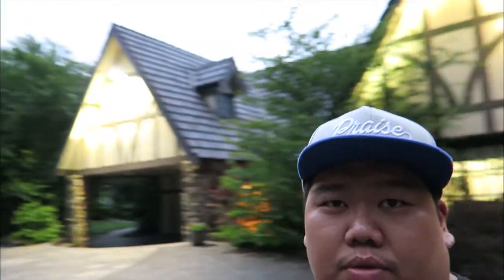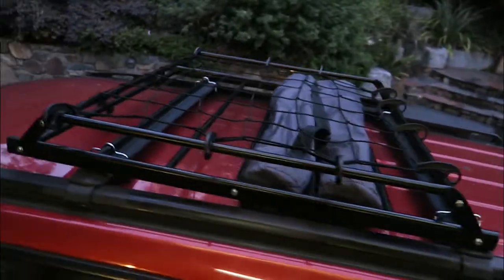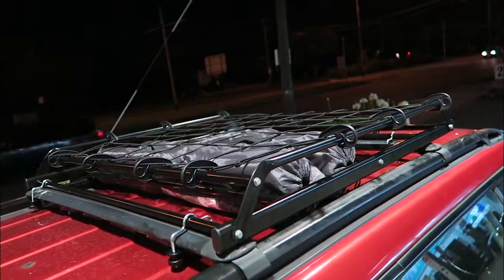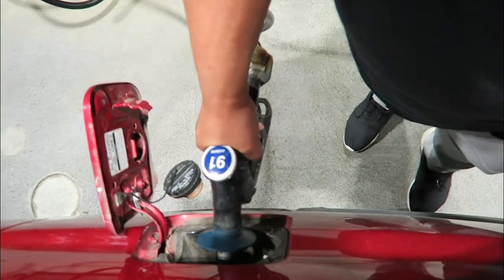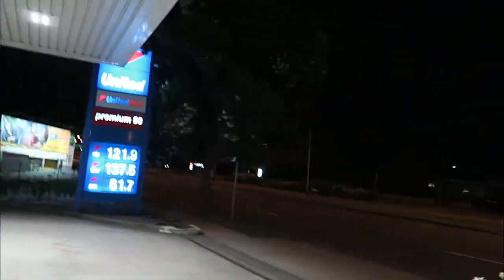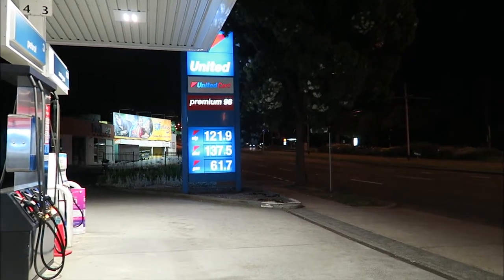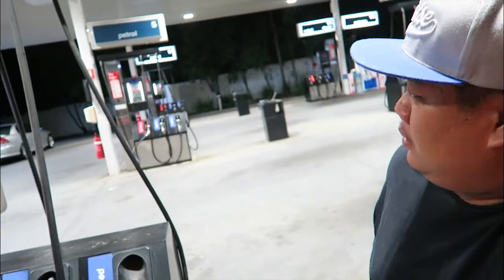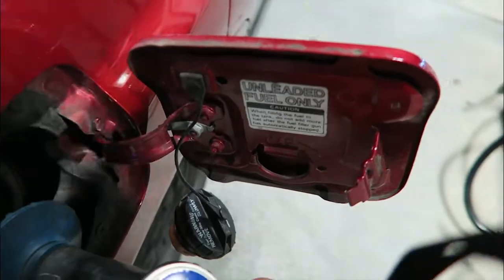Mr Alvin Wong - Vlog Number 1!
After thinking about it for way too long, and because summer is coming up and I promise I'd show my gf what I'm doing when she's away for a few months, so hence this vlog. I know vlogging is so 2012, I just couldn't think about a better way to show people what I do for a living, or how I spend my time. My grand parents thinks I'm a hobo, my mum thinks i'm a hustler. It's quite funny actually as no one in the family really know what I do for a living... haha